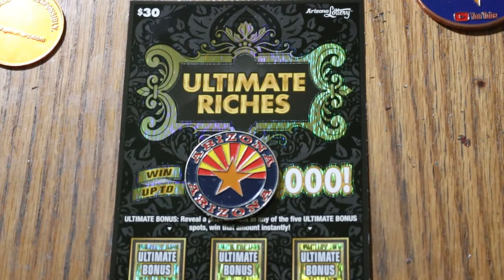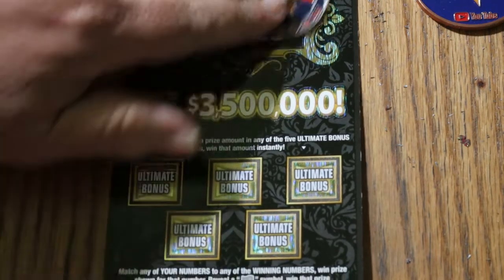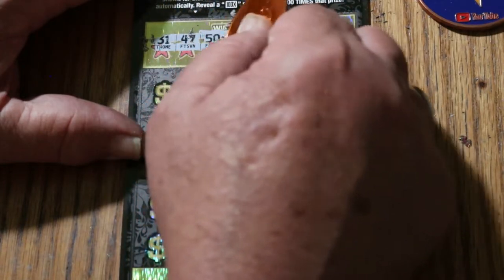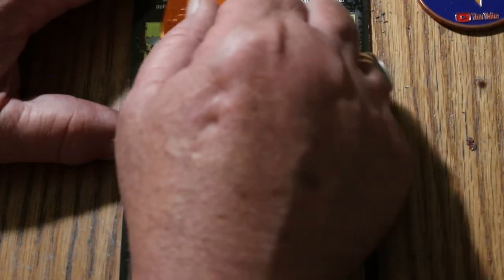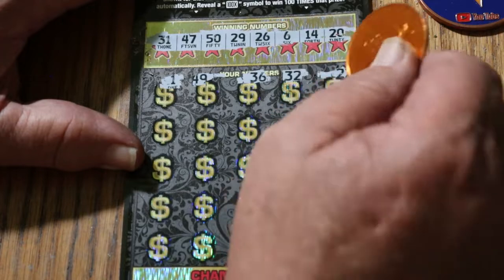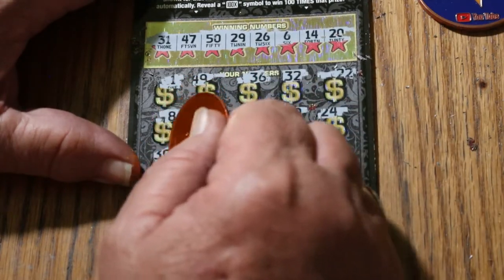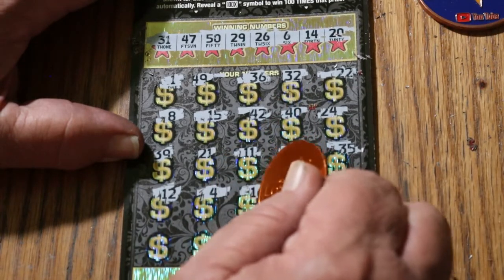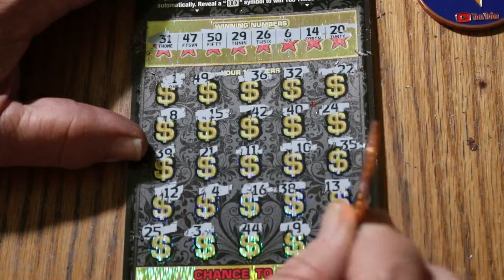DAY 16 $30💥ULTIMATE RICHES💥🙂